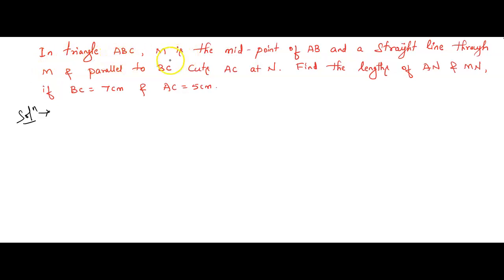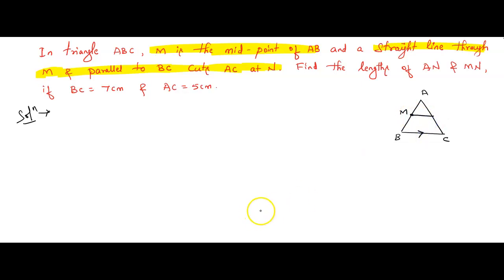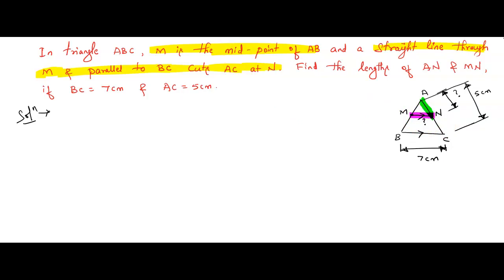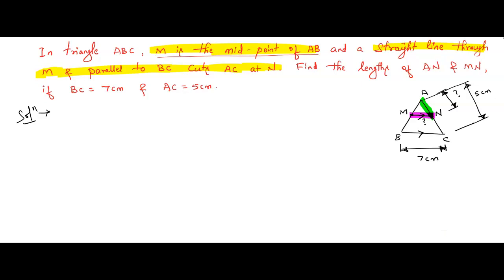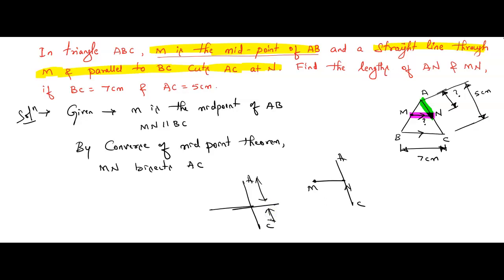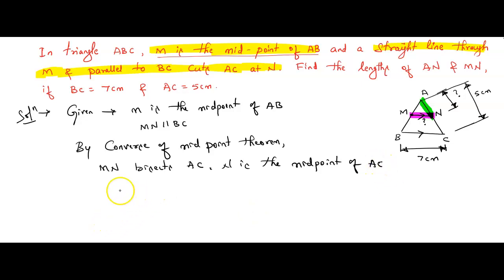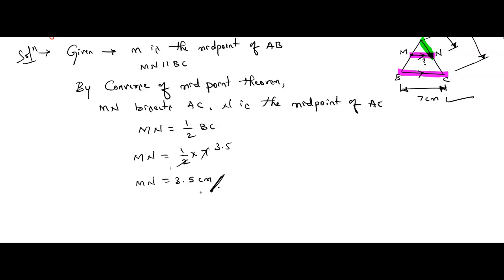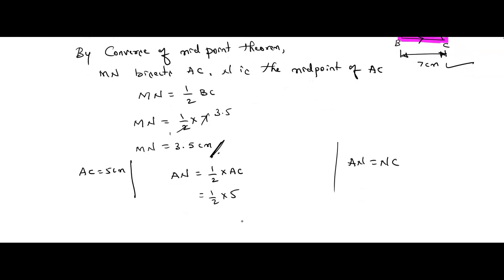class 9 | In triangle ABC M is the midpoint of AB and a straight line through M and parallel to BC..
In triangle ABC M is the midpoint of AB and a straight line through M and parallel to BC cuts AC at N find the length of AN and MN, if BC= 7cm and AC = 5cm

Branches: TANNERY ROAD / SHIVAJI NAGAR, BANGALORE

ever shine coaching centre
evershine coaching centre
ever shine coaching groups